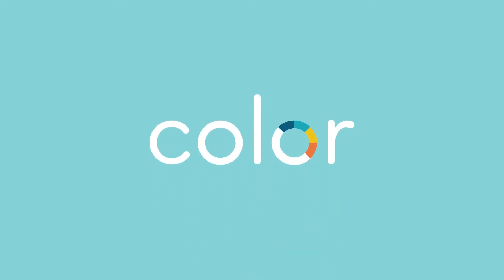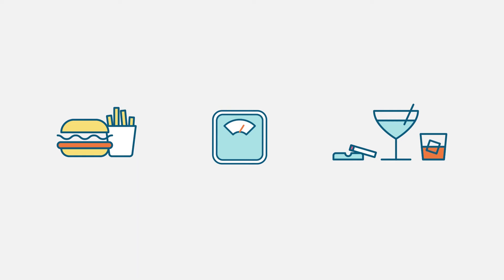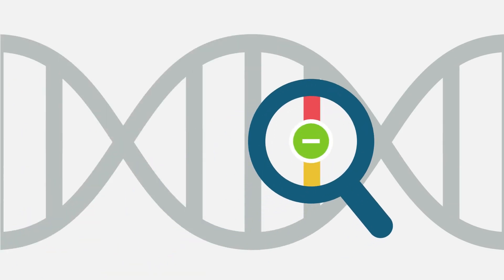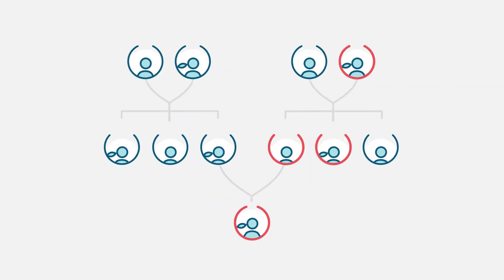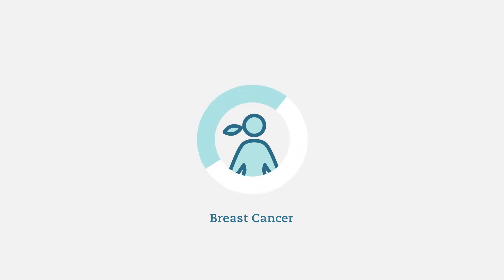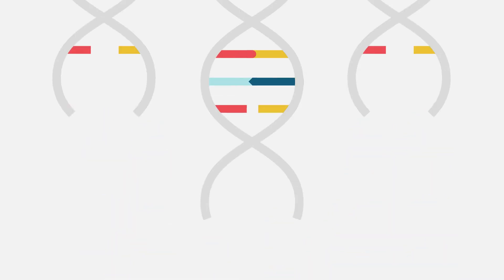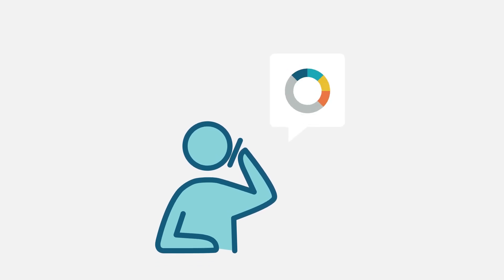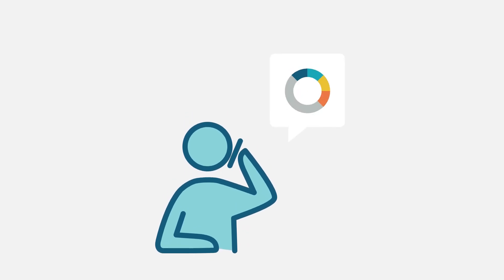Understanding genetic testing by Color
Learn useful information about genetic testing for hereditary high cholesterol and hereditary cancer risk, as well as the types of results it can provide.